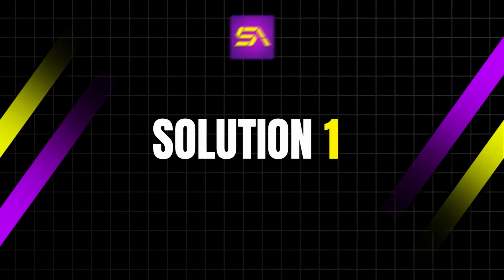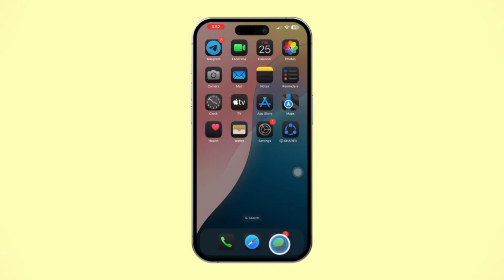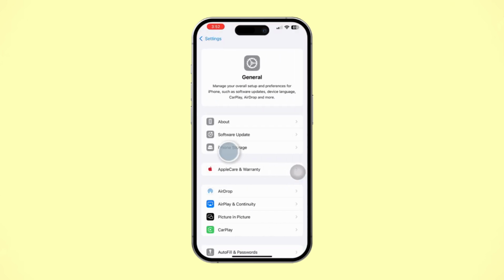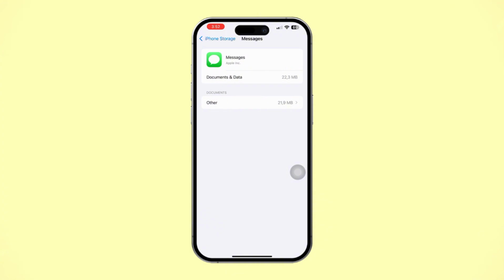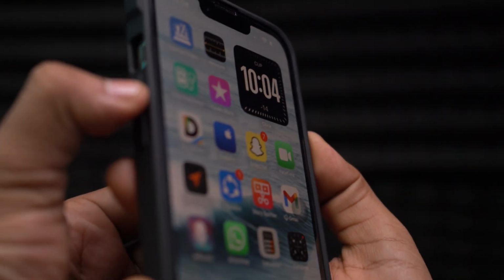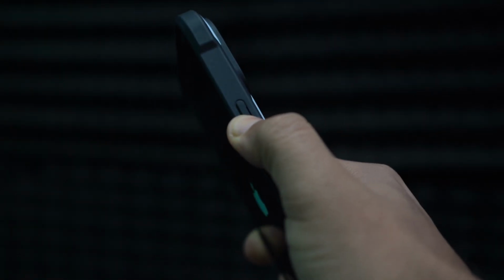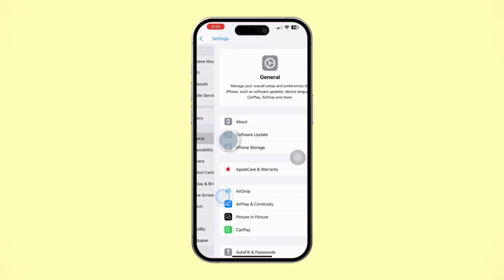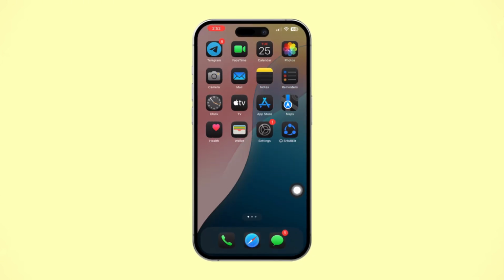Fix iPhone Stuck on Text Message Screen | Solve iPhone Stuck on Text Message Issue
Is your iPhone stuck on the text message screen? Don’t worry! In this video, I’ll show you how to fix iPhone stuck on the text message screen, explain how to solve the issue of iPhone stuck on messages screen, and help you with fixing iPhone texting screen not working. You'll also learn how to fix iPhone stuck in the text message app.

Watch this video now to fix your iPhone message screen issue quickly!

00:01- Video Intro
00:11- Solution 1: Force Quite Messages App
00:26- Solution 2: Remove Unwanted File
00:43- Solution 3: Restart iPhone
01:05- Solution 5: Update iOS
01:15- Solution End